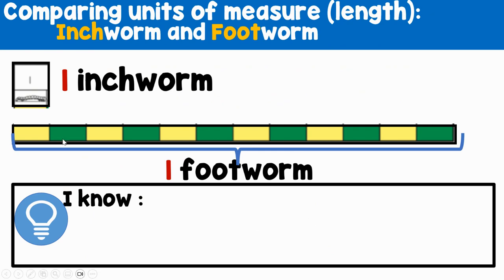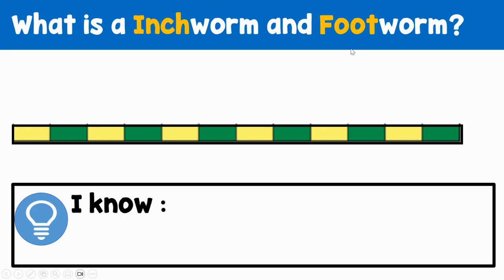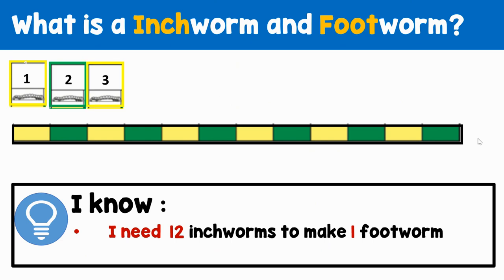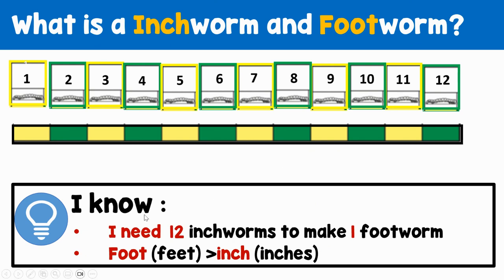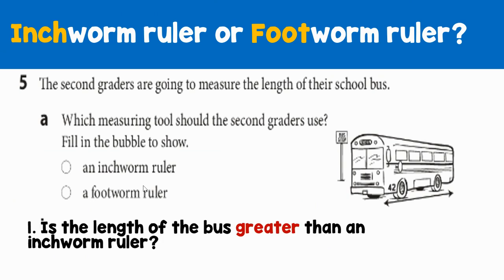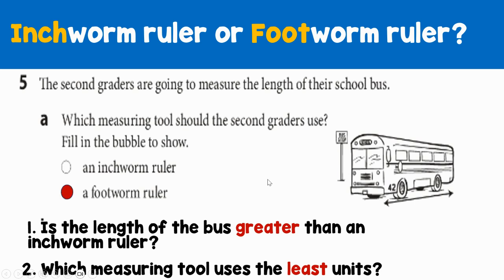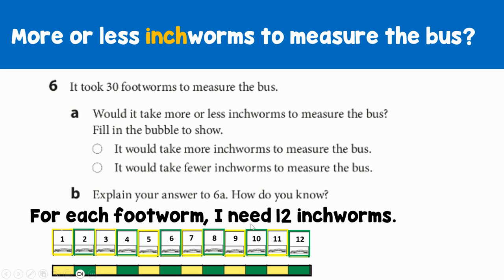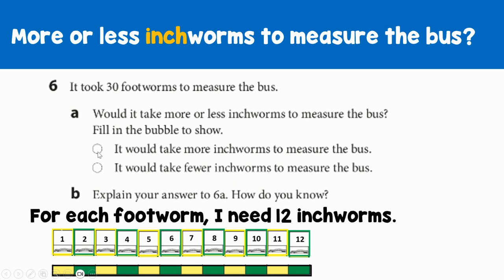Grade 2 :Unit 4 -Measuring the length of objects using different units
Comparing units of measurement (inch and foot)
Estimating which tool is appropiate based on the size of the object and the size of the unit of measure